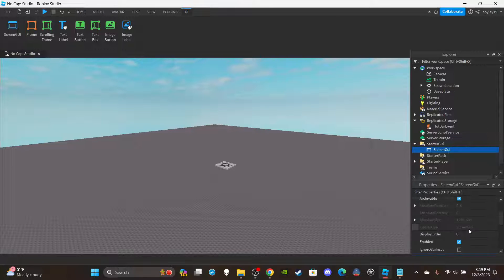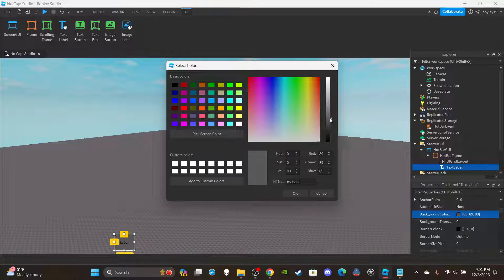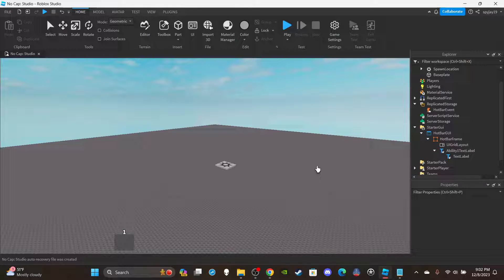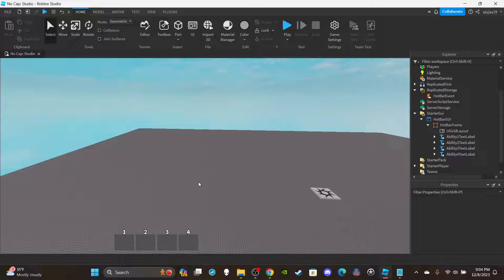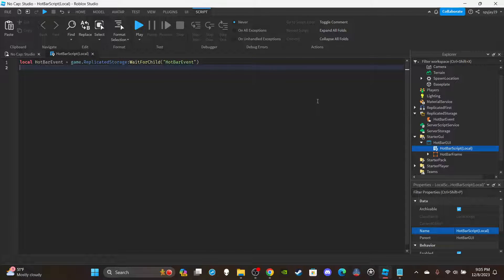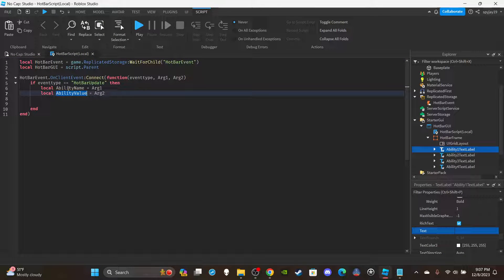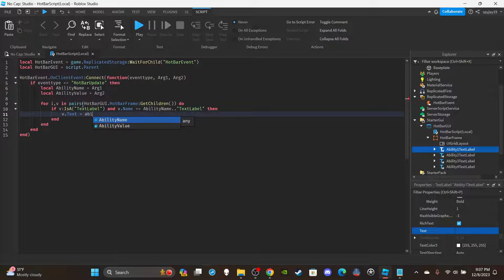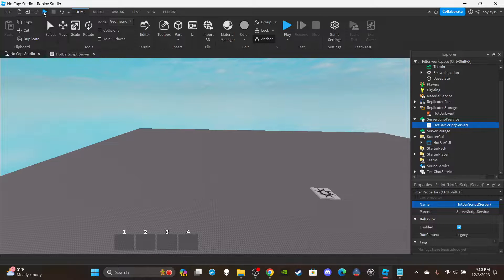How to make a Skill/Ability Hotbar in Roblox! [Part 1] (Roblox Studio Scripting Tutorial 2023)